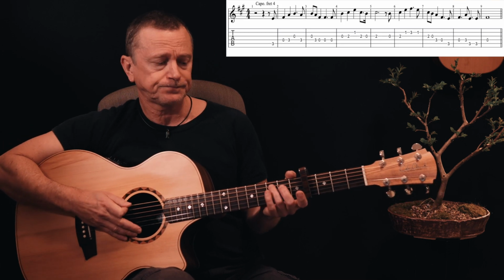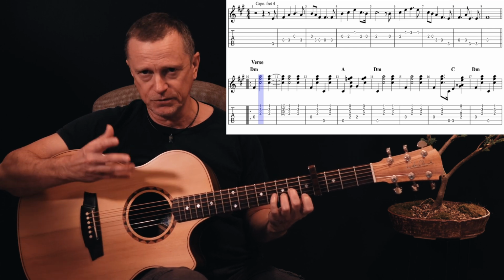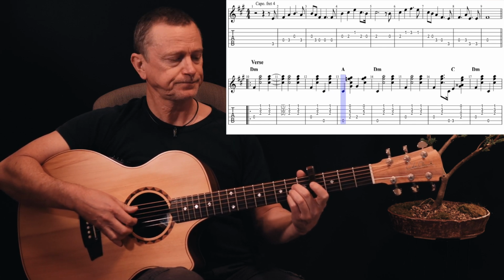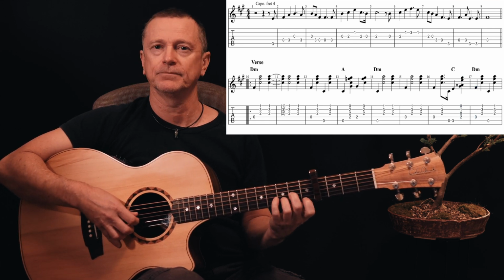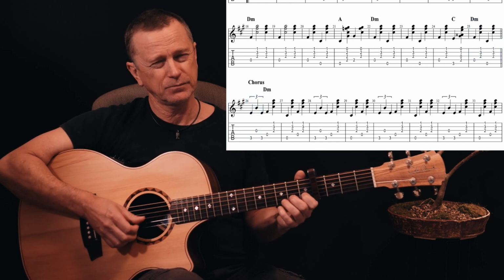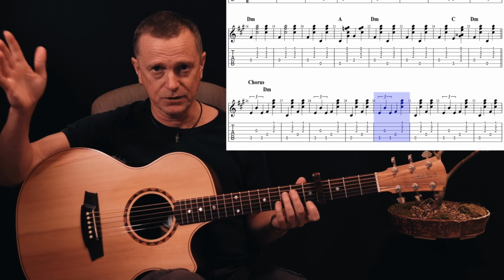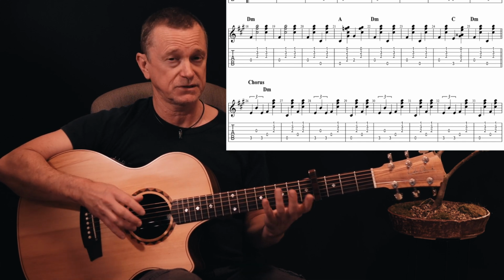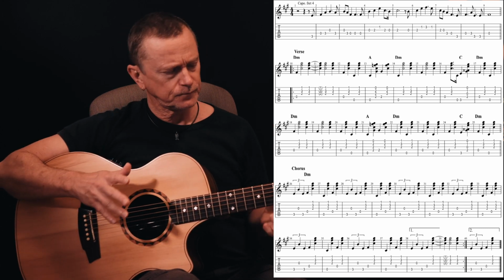Vagrant Song (Pyre) Darren Korb guitar lesson tutorial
A great example of how something simple can be beautiful!
This song from the Pyre soundtrack by Darren Korb features a sparse but haunting melody and easy open chords, and is super easy to play.

00:00 introduction
01:29 the intro/melody
01:58 the chords